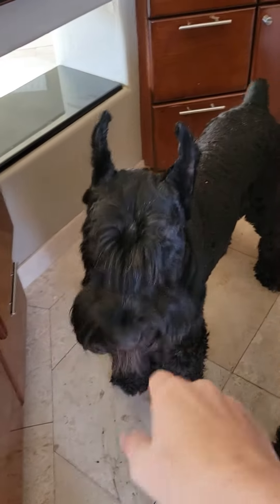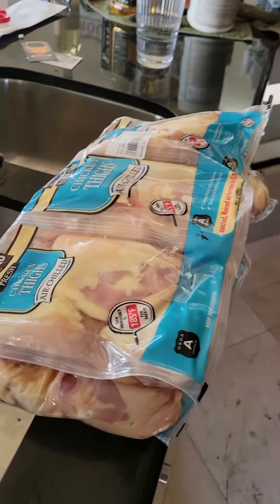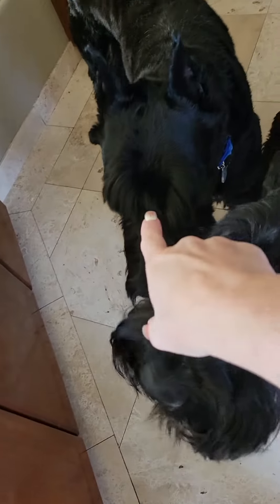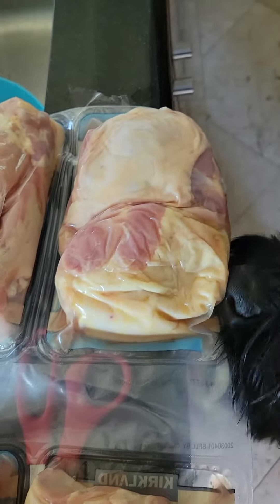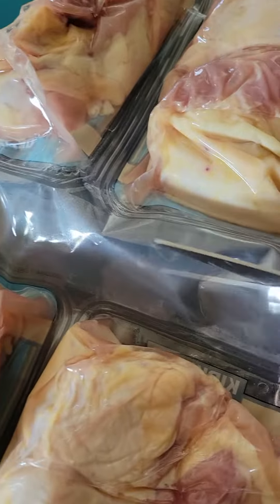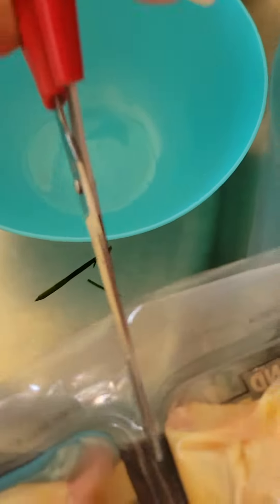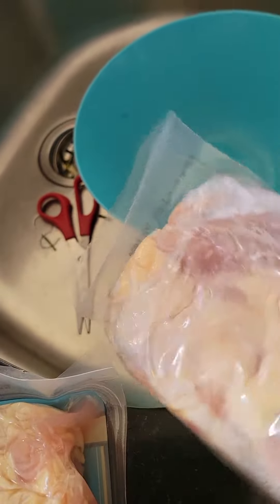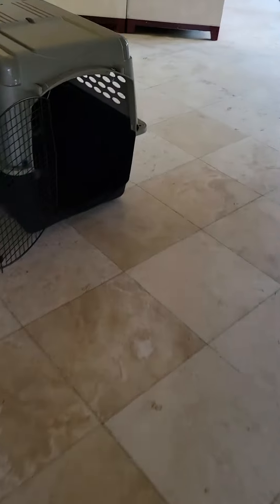Quick Raw feed tutorial Giant Schnauzer